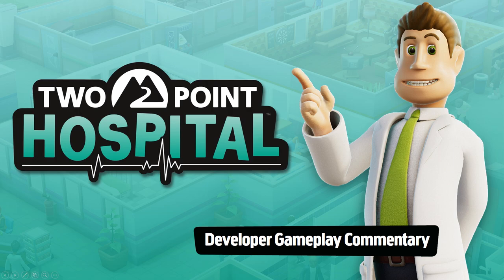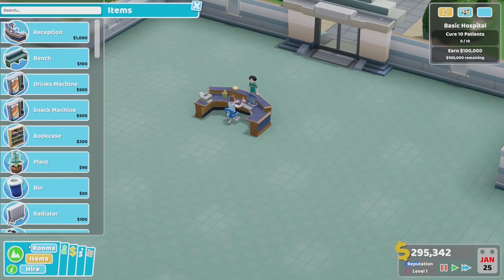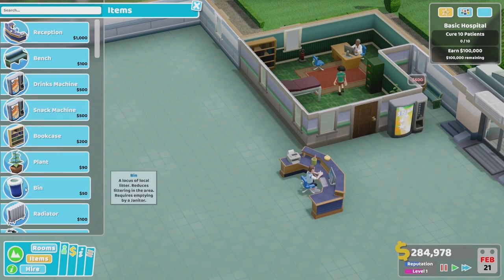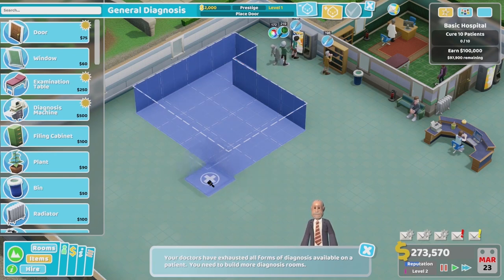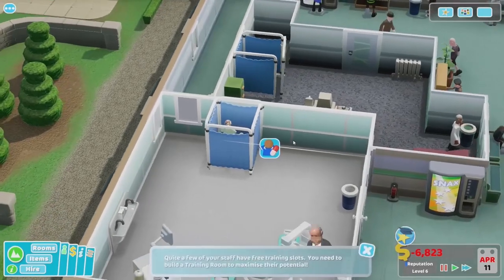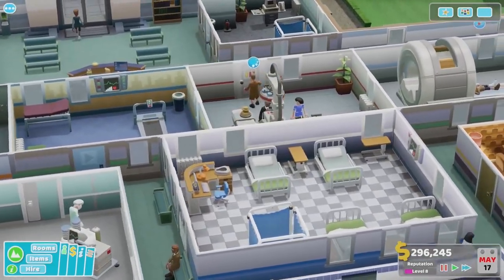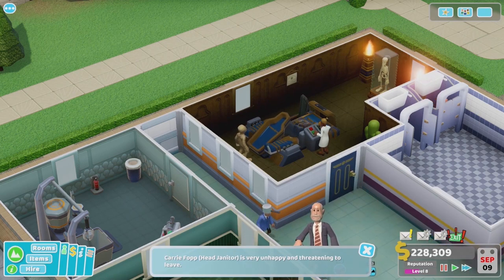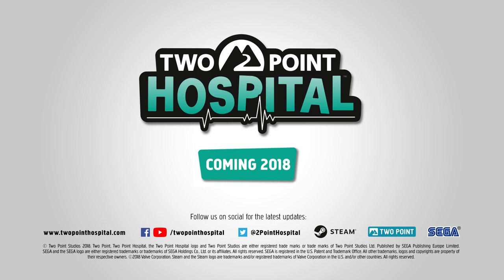Two Point Hospital - Official gameplay with bonus developer commentary! [ESRB]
We know you're desperate to see Two Point Hospital in action. Fortunately, we've just prescribed an enormous dose of gameplay, gargled and washed down with developer commentary from Two Point's Ben Huskins and Mark Webley.

Simply take your seat in the doctor's office and click play.